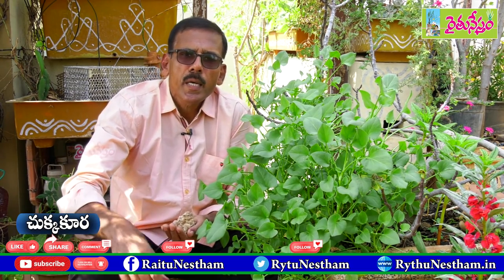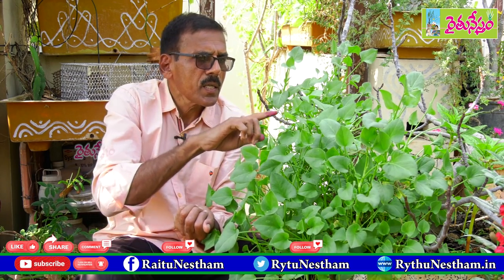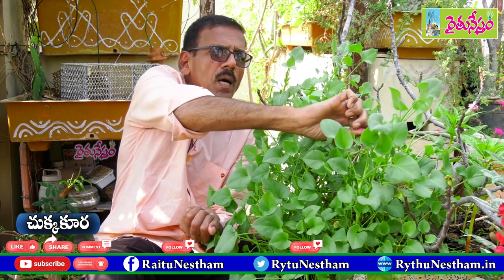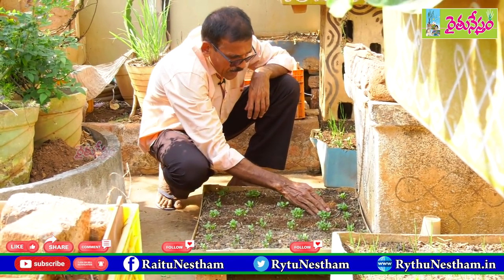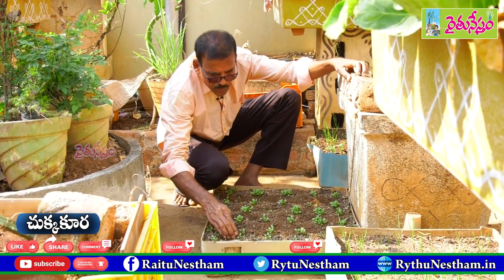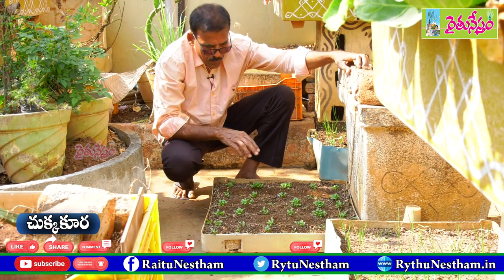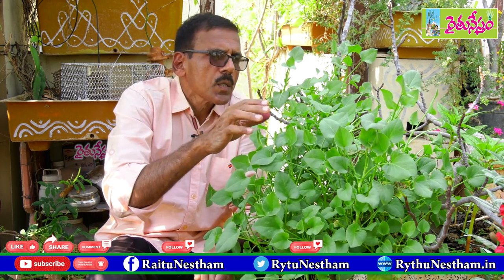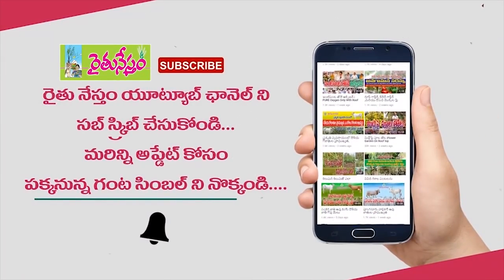Green sorrel Cultivation || మిద్దెతోట పాఠాలు || Raghotham Reddy || Episode - 15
రఘోత్తమ్‌రెడ్డి - మిద్దెతోట పాఠాలు - ఎపిసోడ్‌ - 15

మిద్దెతోటలో చుక్క కూర పెంపకం

రఘోత్తమ్‌రెడ్డి పరిచయం అవసరంలేని మిద్దెతోట రైతు.
మిద్దెతోట సాగులో వారి అనుభవాలు తెలియచెప్పే ప్రయత్నమే ఈ వరుస ఎపిసోడ్లు.
సాగుదారులకి దిశానిర్దేశం చేసే కల్పించే వీడియోలు వరుసగా అందిస్తోంది మీ రైతు నేస్తం.

ప్రతి ఒక్కరూ తమ పెరడు లేదా డాబా మీద సొంతంగా కూరగాయలు పండించాలి. మందులులేని పంటలతో ఆరోగ్యంగా జీవించాలన్నదే మా సంకల్పం.

Raghottam Reddy Episodes